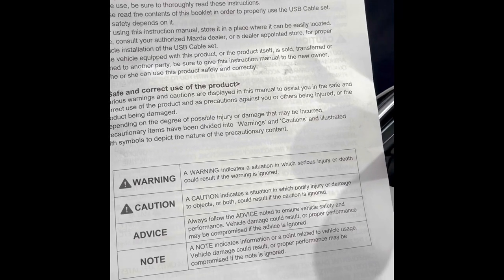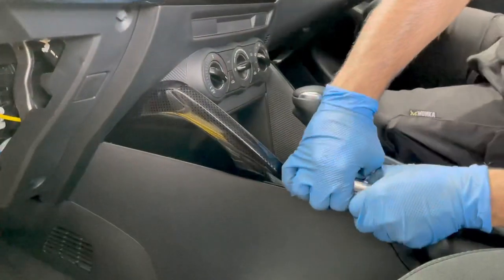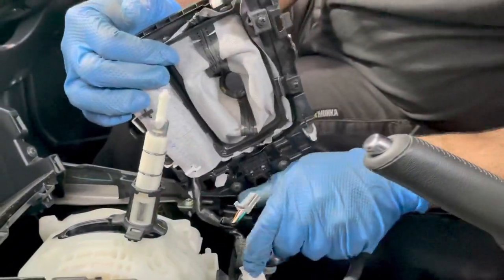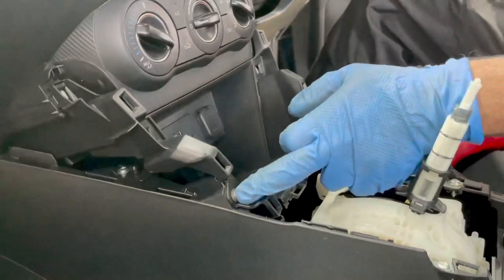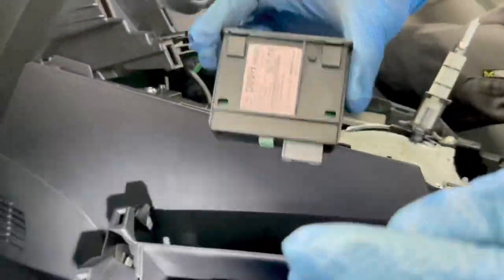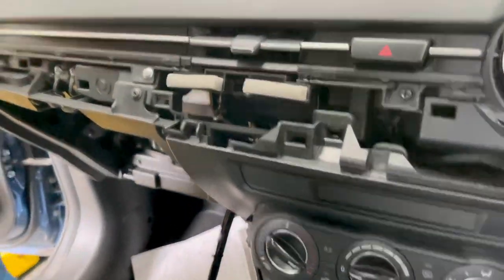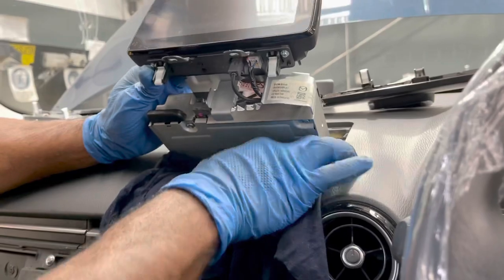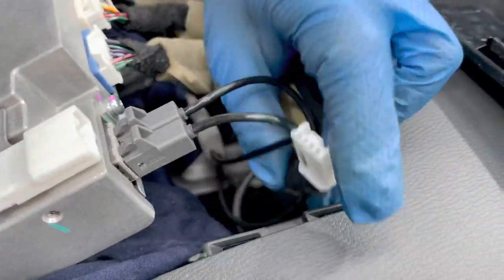Installed Apple car play less than 15min Mazda 2 2019 DJ model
This is my first Video upload.